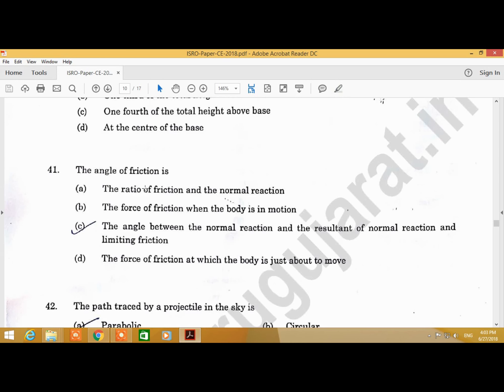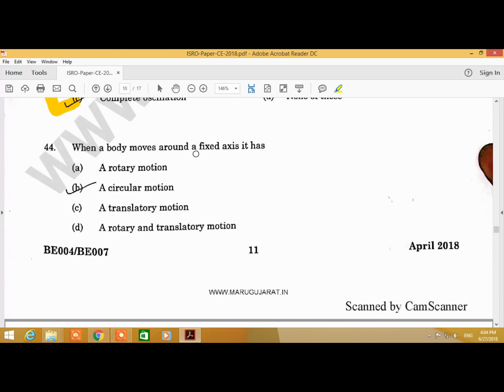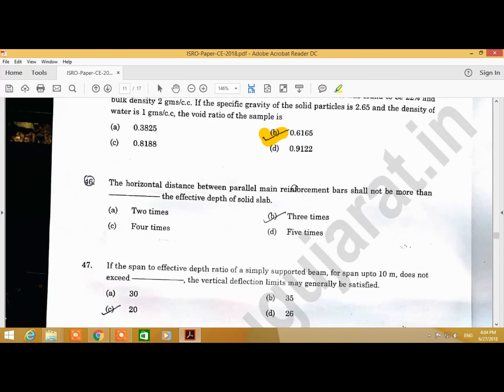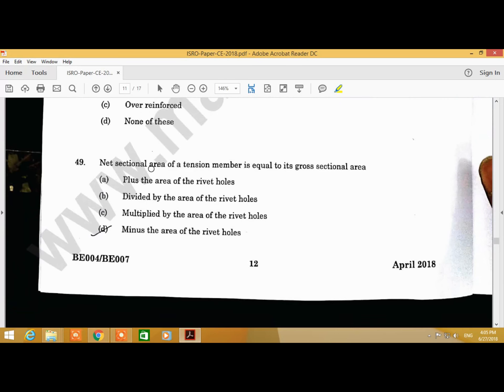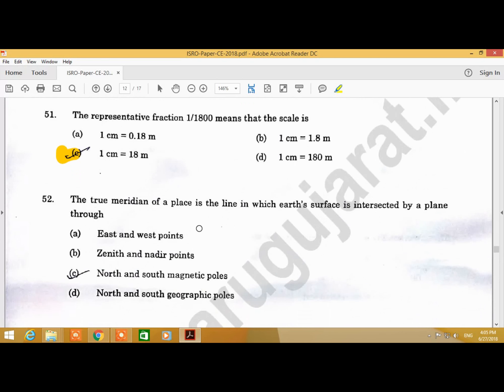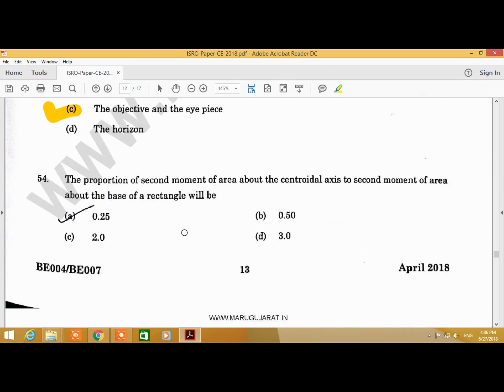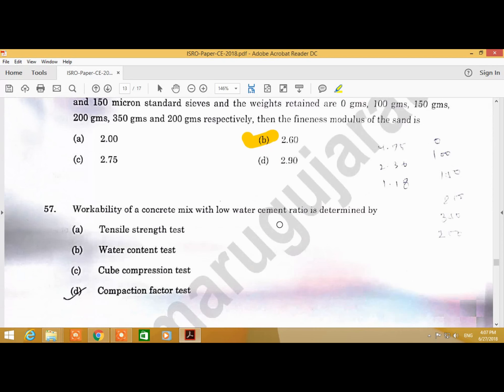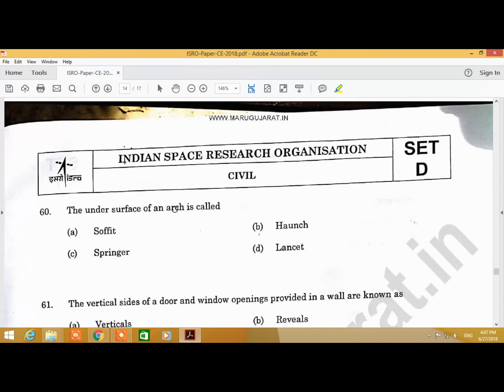ISRO ENGINEER SC (CIVIL) / 22-04-2018 EXAM PAPER WITH SOLUTION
ISRO ENGINEER SC (CIVIL) / 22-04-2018